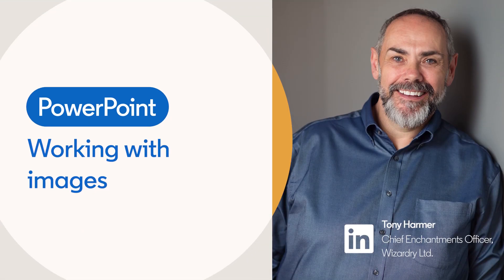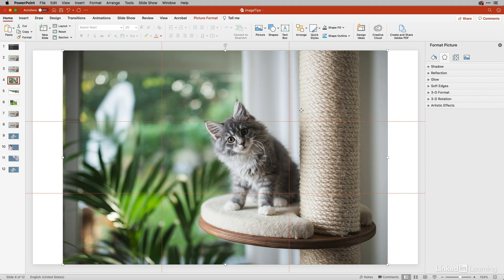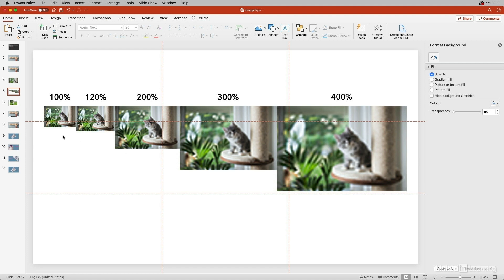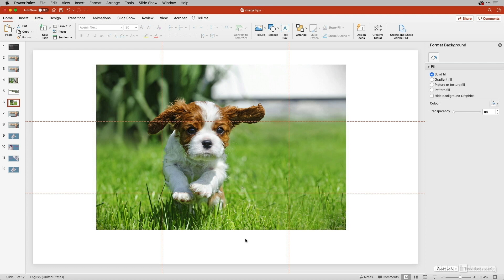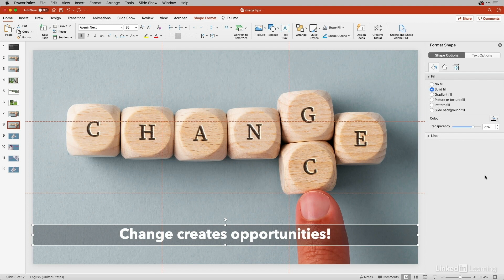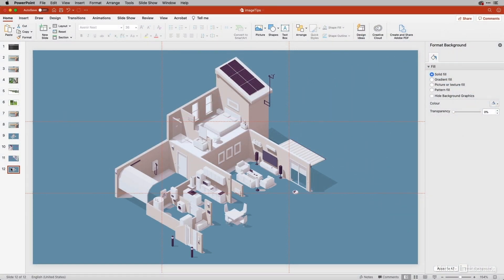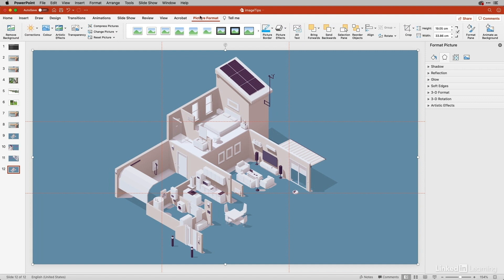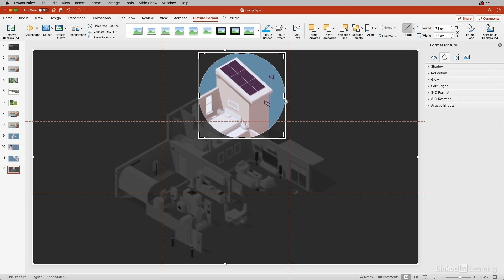PowerPoint Tutorial - Working with images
Learn tips and tricks for incorporating images into your presentation design. Explore more Microsoft Powerpoint courses and advance your skills on LinkedIn Learning:

This is an excerpt from "Designing a Presentation," a course on LinkedIn Learning taught by Tony Harmer. Tony is an educator and illustrator with over 160+ certifications — including Adobe Creative Suite Master.